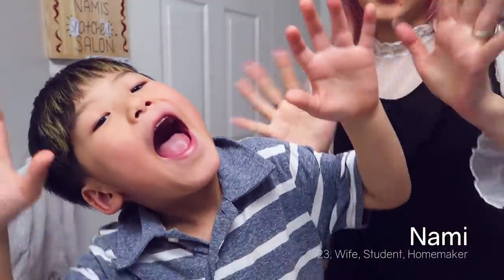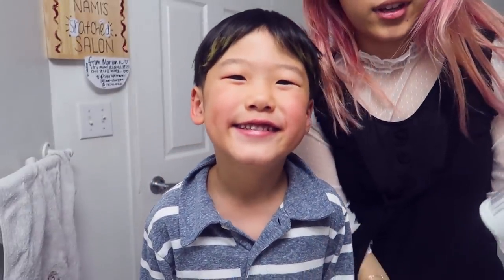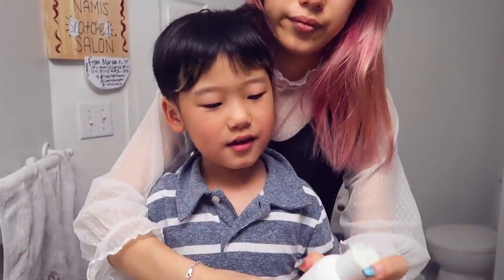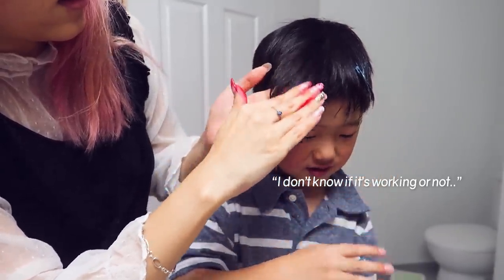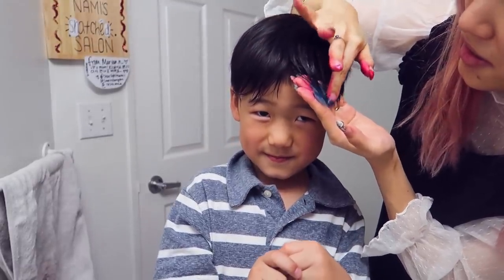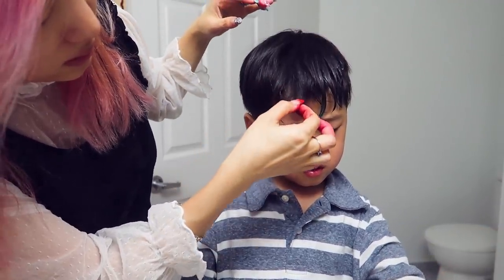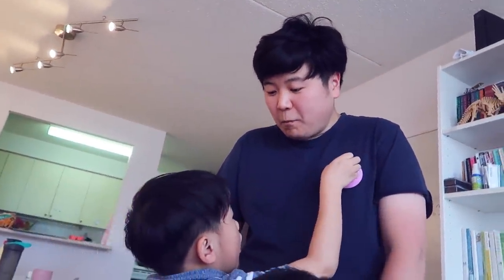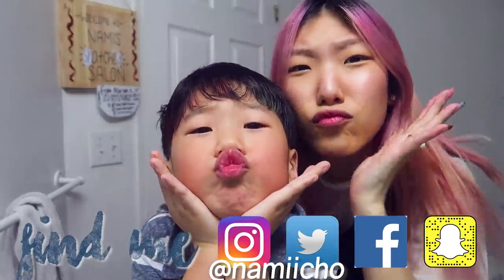DYEING MY SON'S BANGS SPLIT HAIR (half red half blue kinda green lol)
Manic Panic Semi Permanent Dye (Atomic Turquoise)

today we colored / dyed galahad's small bleached section left in his bangs half and half blue and red he wanted to do this since we did his hair blue; it's nice that it's just a little subtle hint what do you think ???

Toronto, Ontario
M2K2Y6
CANADA

Lakey Inspired - Cloud Level
Tell them I sent you!